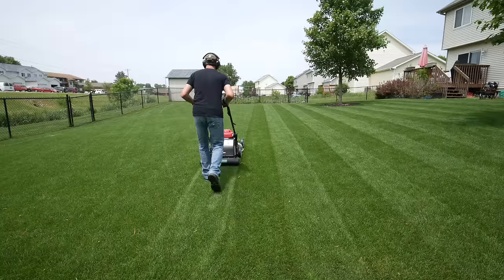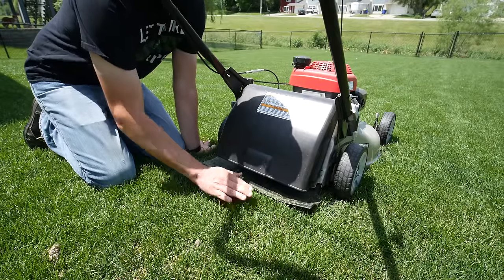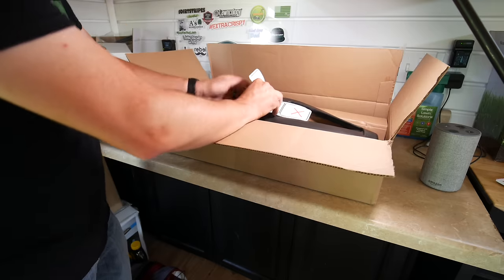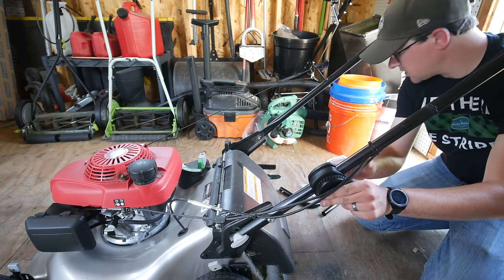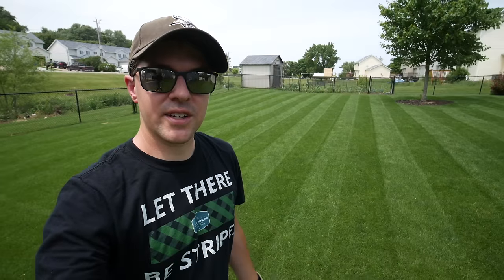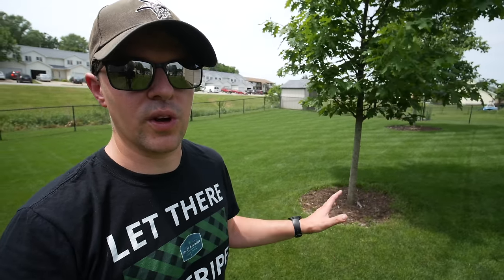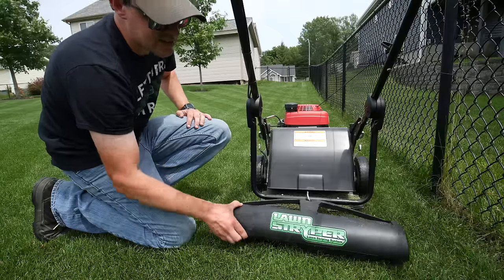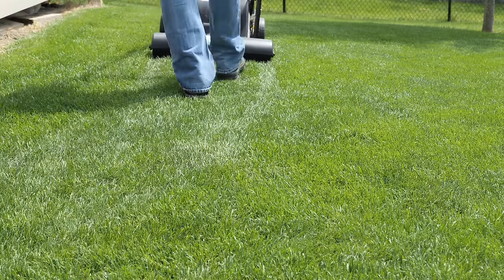LAWN STRIPING - The KEY to AMAZING Lawn Stripes!!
Everyone wants to know how to achieve amazing lawn stripes in your yard and today I will show you just how easy it can be using a simple push mower! Lawn striping is a fun way to make patterns in the lawn and also gives your lawn a pro stadium look with very little effort.  The lawn stryper system I am using rolls the grass to create those stripes and is easy to remove when you want to use your mower for other tasks.